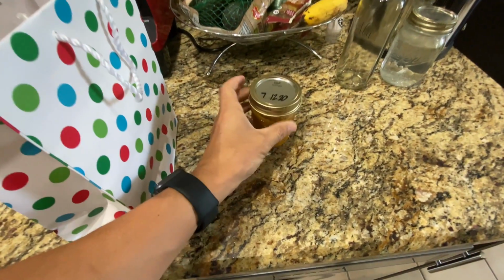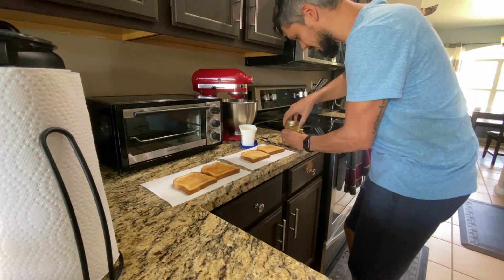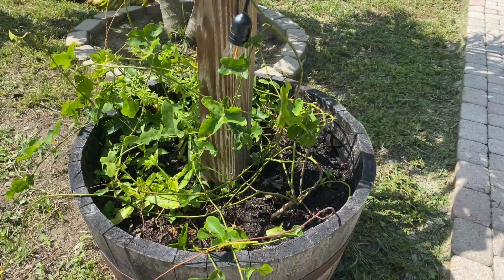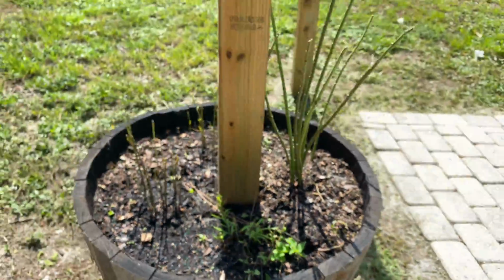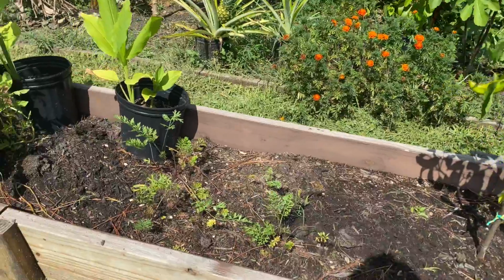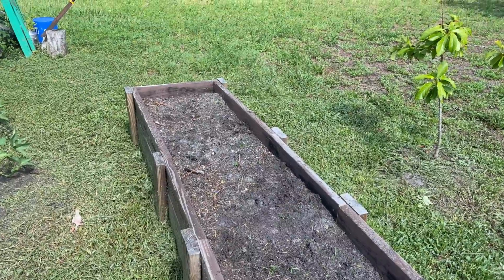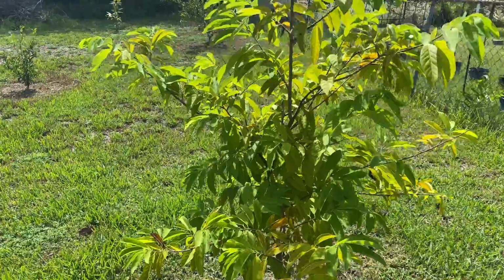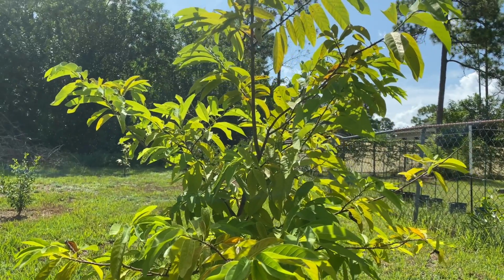Shedwars: Garden Update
Been away on vacation and now my garden is in shambles Team